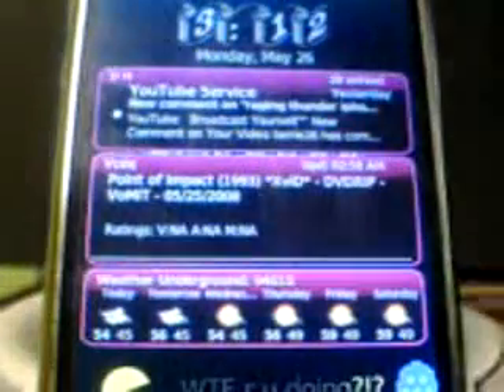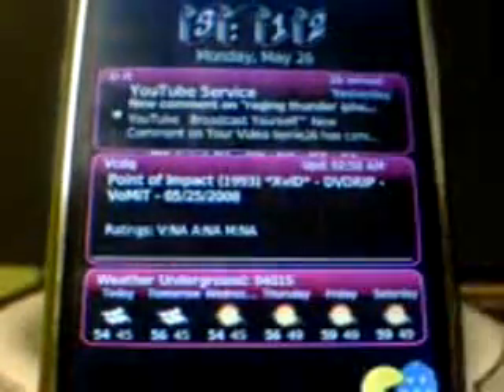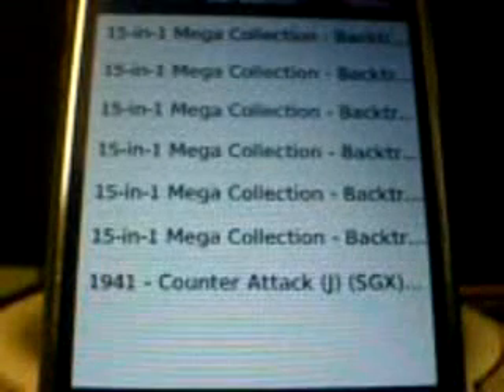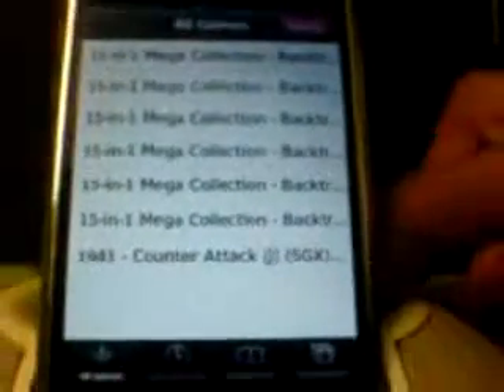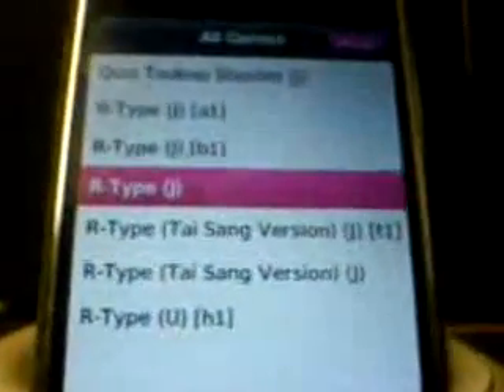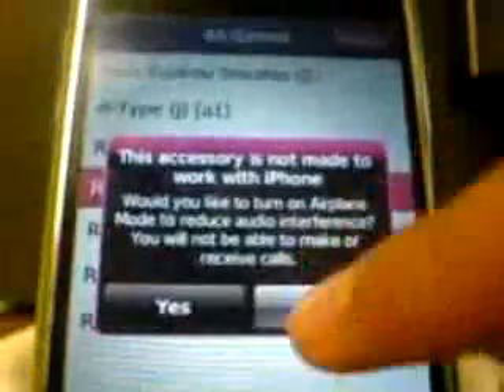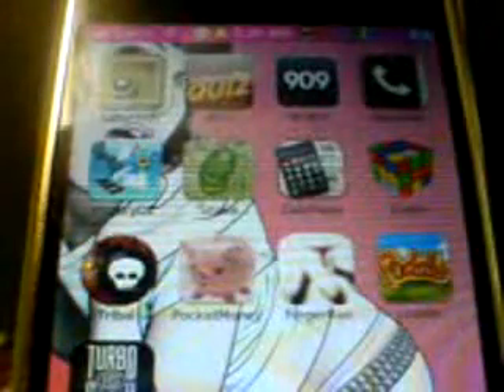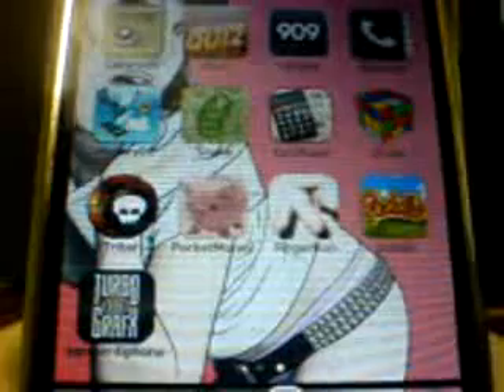temper4iphone first play, tg16 pc engine emulator 4 iphone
DOWNLOADMYIPHONE.BLOGSPOT.COM
ZODTTD.COM

temper4iphone is a tg16, pc-engine , pce-cd emulator with sound.

i was lucky enough to get a copy b4 it get released to beta testers (thx zod)

game play is about 90% for most game some and zod is waiting on an update but exophase the originator of temper to release an update, so zod can implement it into the iphone version

expect it to be in the beta repo soon and then a public release after tha